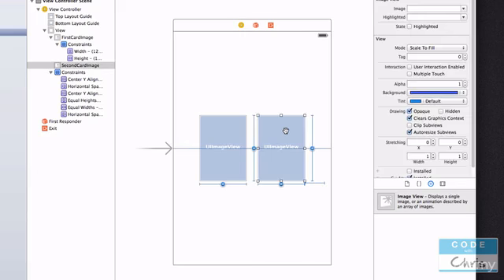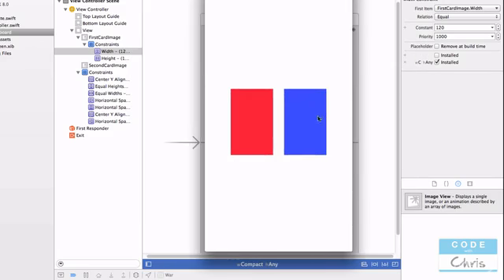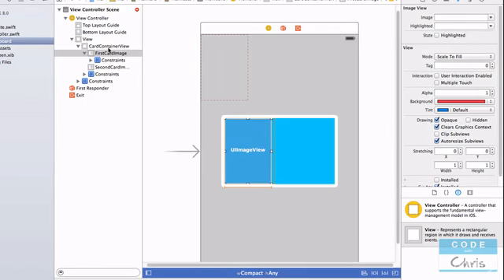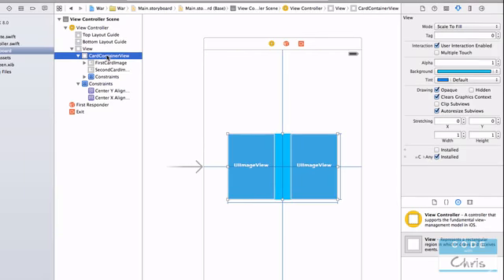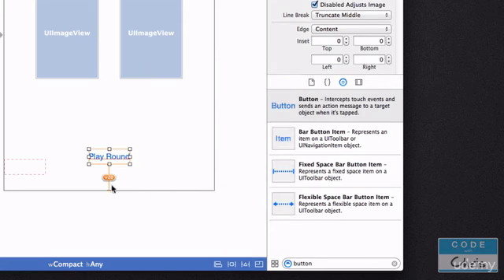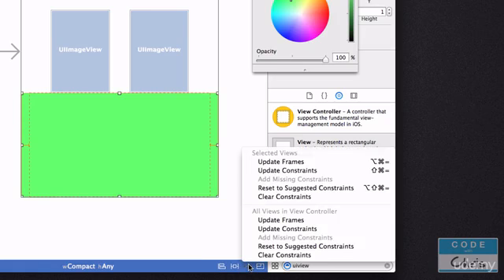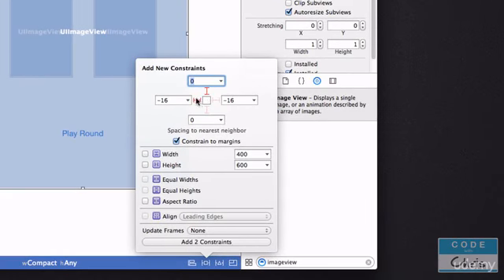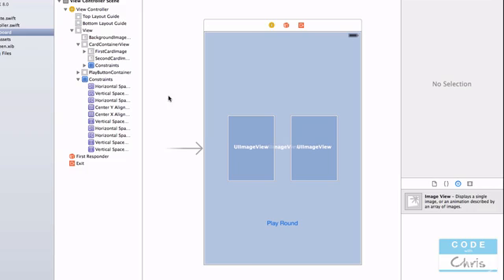How To Make An App with No Programming Experience Now 6 Part - 2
How To Make An App with No Programming Experience Now
CREATING THE USER INTERFACE - AUTO LAYOUT PART - 2

The iPhone has taken the mobile industry by storm, and has positioned itself as the cool new "must-have" gadget. Part of what makes the iPhone so popular is the abundance of apps that are available to iPhone users. There are literally thousands of apps, and new ones keep popping up every day, letting iPhone users play games, check the weather, edit photos, create music, and much more: all without ever lifting their gaze from the glow of the iPhone screen.

The beauty of the app system is that it isn't limited to professional developers, either. Some of the most popular iPhone apps have been created by ordinary people with absolutely no programming experience, who were armed with just one important tool: a great idea. These great ideas can also be great money-makers, as it turns out. A single app with a successful turnout can mean thousands of dollars for the the creator.

So how is it possible for a person with no programming experience to make money with iPhone apps? The answer is simple: outsourcing. Outsourcing means that the person with the idea for the app doesn't have to do the work of creating and developing it. Instead, they create an outline of what the app will do, how it should work, what it should look like, and any other essential characteristics. This rough plan is then passed on to a programmer with the technology and experience to bring the app to life. The programmer is usually paid either a straight fee, or receives a small percentage of the app's future sales, but the person with the original idea is the one who truly capitalizes from the app. Some people will also form partnerships, wherein one person is responsible for coming up with the new ideas, and the other takes care of the technical details. Either way, there's no need to study programming in order to jump to the forefront of the iPhone revolution. To make money with iPhone apps, the idea is the first vital step.

It's also important to remember that many popular iPhone app ideas aren't Earth-shattering inventions; sometimes the key to their success is in their simplicity. For example, "Pronunciation Apps" are widely downloaded, and range from everyday pronunciations to difficult words used for anatomy and microbiology. The idea is simple but effective, which is key. Although game apps are extremely popular and tend to be big earners, a first-time app creator can still potentially make money with iPhone apps by coming up with a simple idea that satisfies a particular want or need.

Please watch this video next!
"The Best barbell lunge Technique And Exercise"